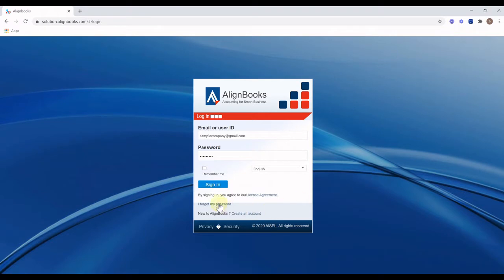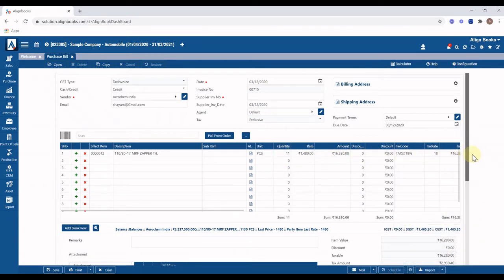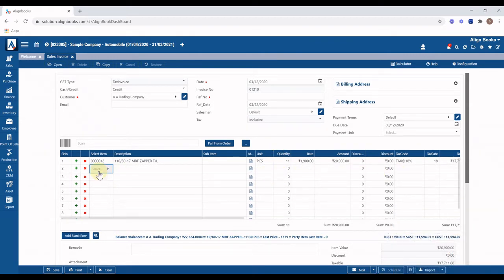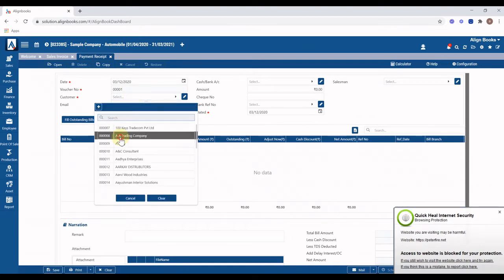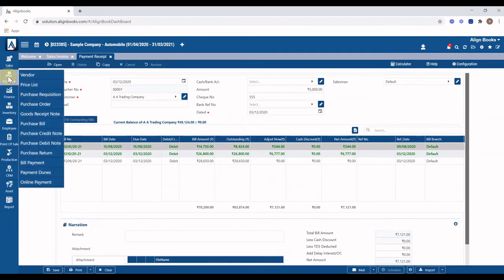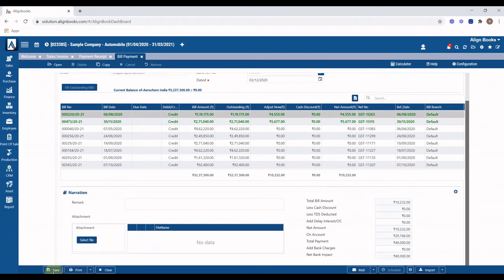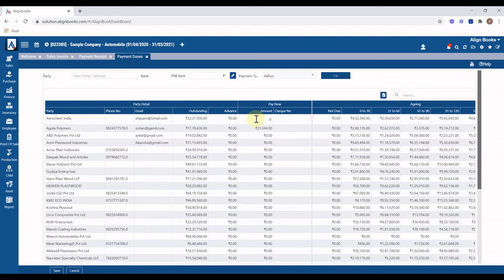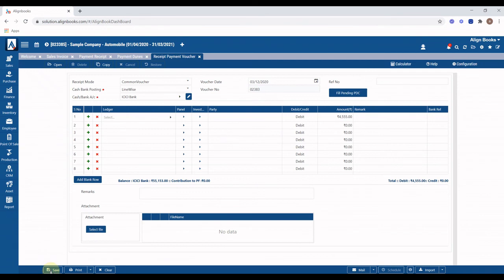AlignBooks : Basic Steps Part - 2 (English)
Part - 2: Step by Step Guide which enables you to start using Alignbooks and learn about AlignBooks functionalities. In this part, you can learn about how to book your Purchase Bills, generate Sales Invoices, create receipt voucher and payment voucher in AlignBooks. read more..